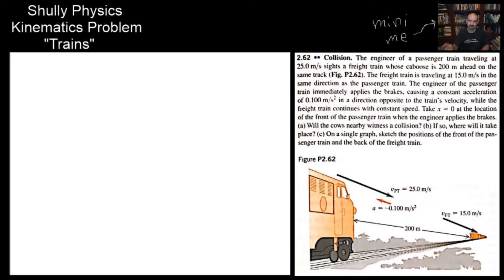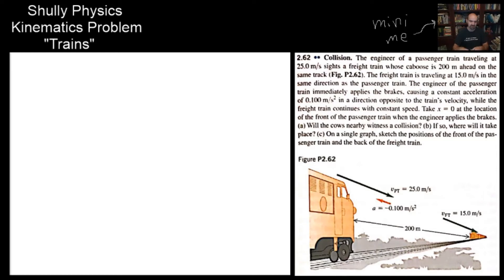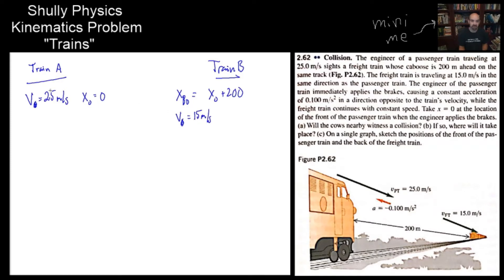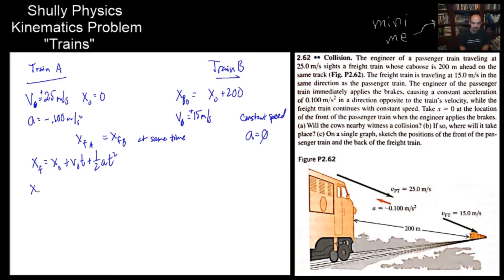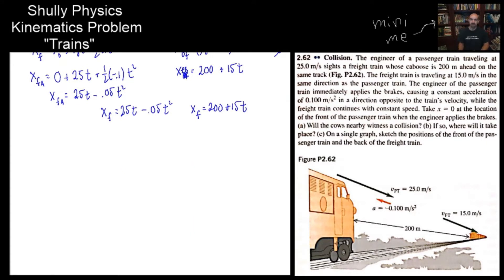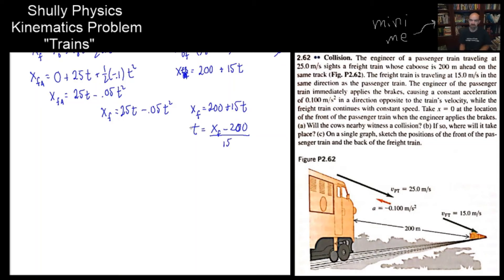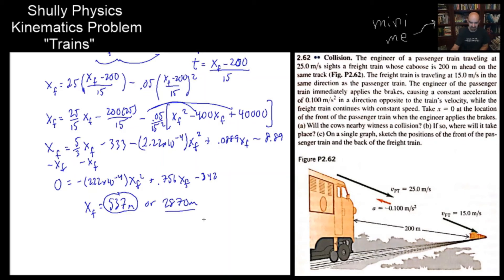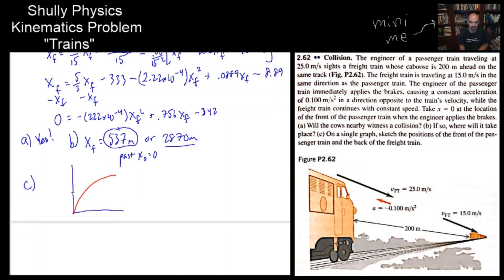APC1 "Train Problem"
A multiple object kinematics/motion problem solved through using equations of straight-line motion.  Will the passenger train hit the freight train?